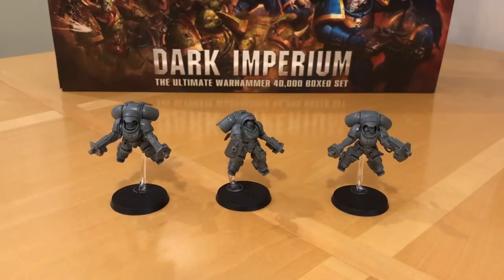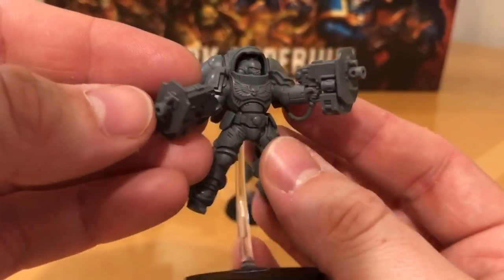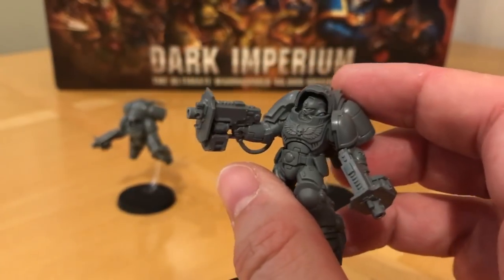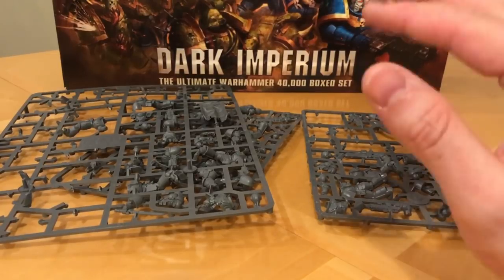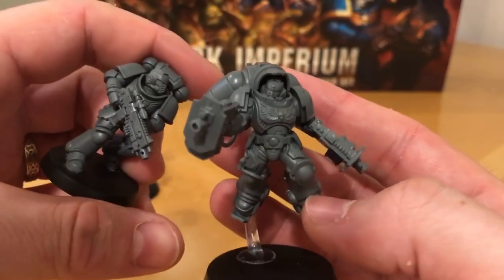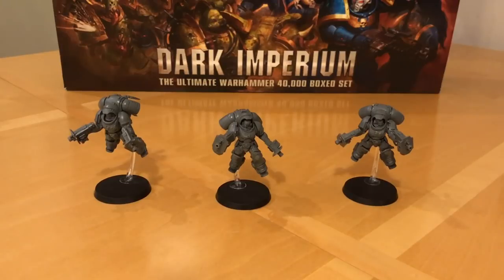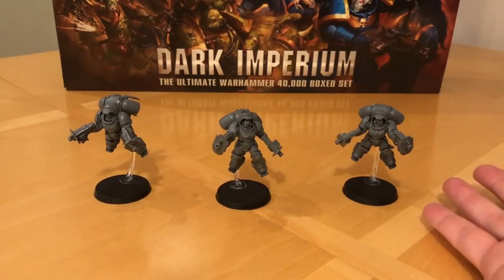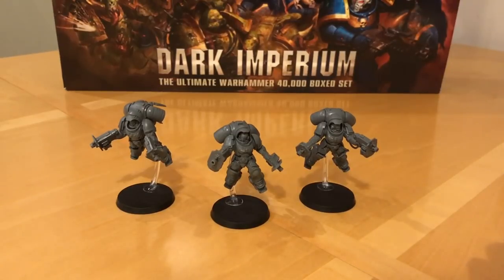Primaris Space Marine Inceptor Squad: Model, Build and Tactics Review for WH40K 8th Edition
On the bounce, battle-brother! Inceptor Squads are the mobile heavy infantry of the Primaris Space Marine forces. Deployed directly from orbit and equipped with MKX Gravis Armour and a pair of Assault Bolters, these fast moving and hard hitting warriors are truly angels of death.

Please join me for a review of my Primaris Inceptor Squad where I showcase the miniatures, share modelling and conversion tips and then discuss the battlefield capabilities of this new unit.